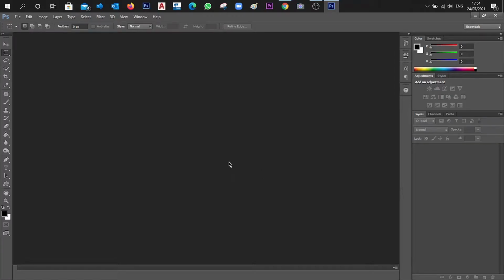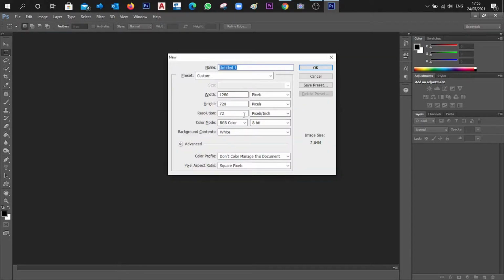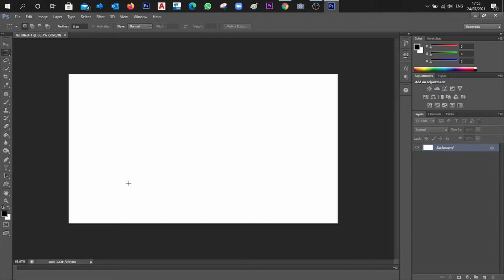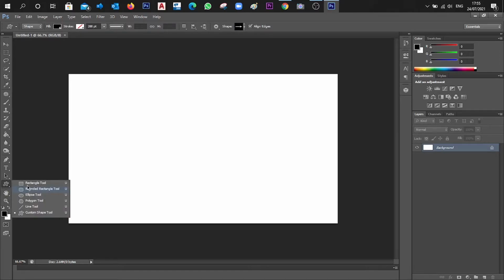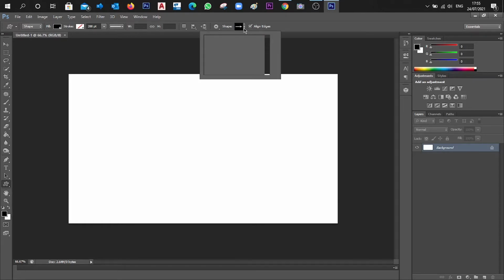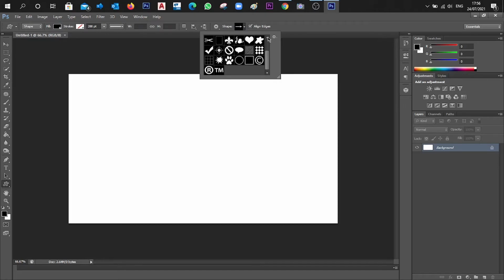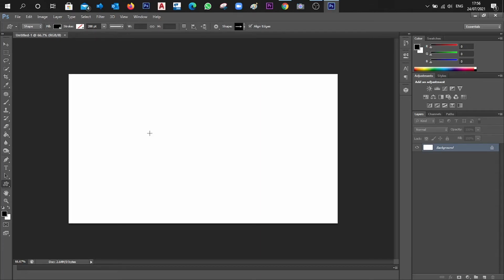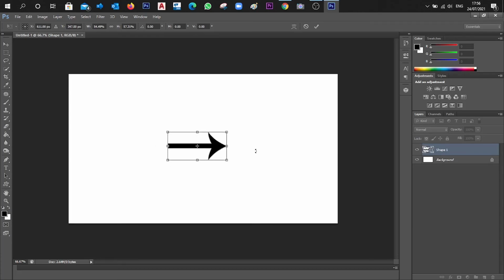HOW TO ADD AN ARROW ON ADOBE PHOTOSHOP